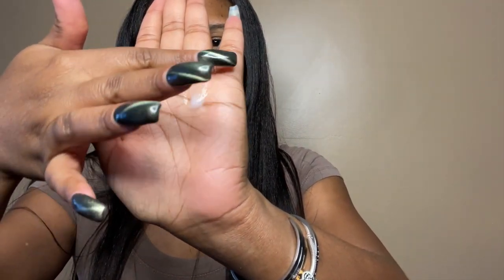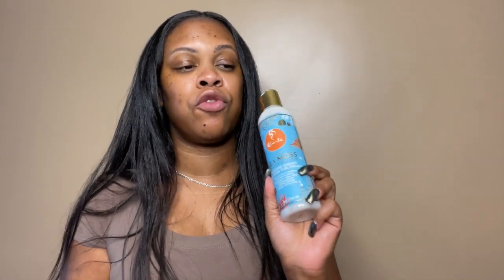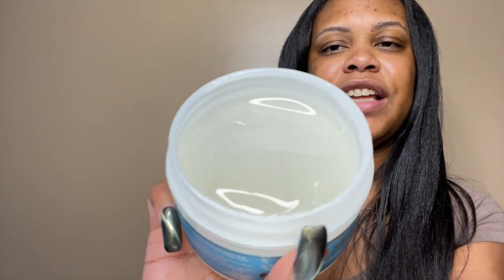curlBOX Unboxing | Curls Sea Moss Collection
IT'S CURLBOX TIME!!! The March 2022 curlBOX features products from Curls!!